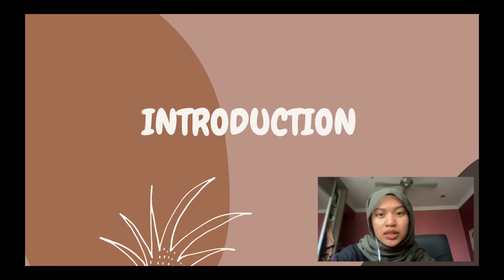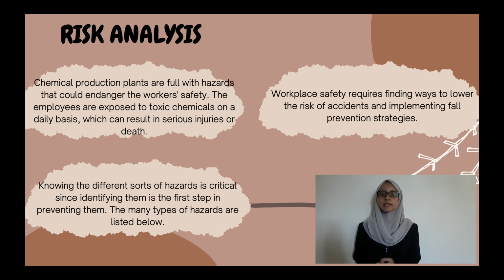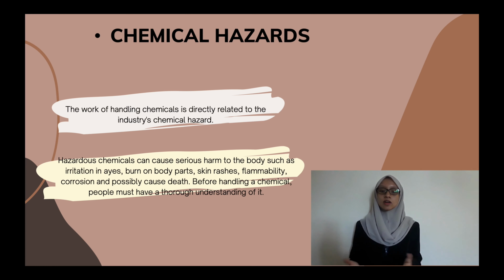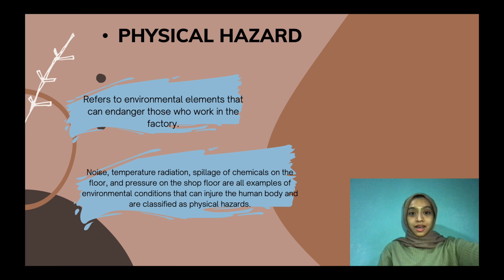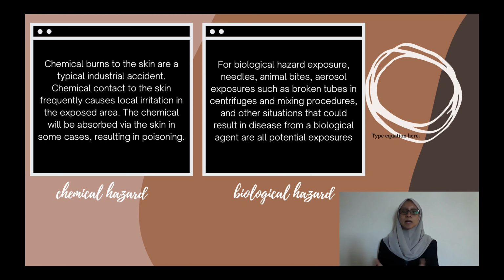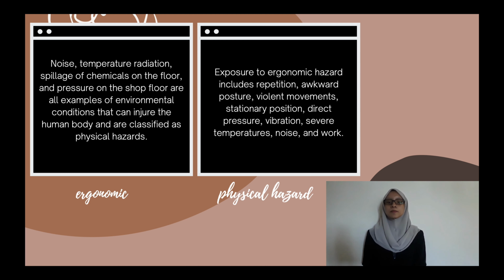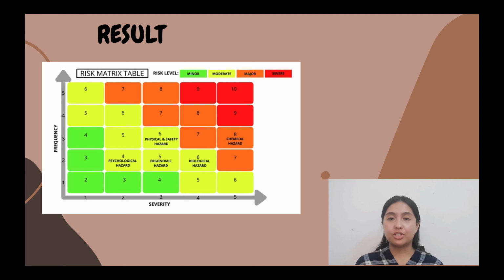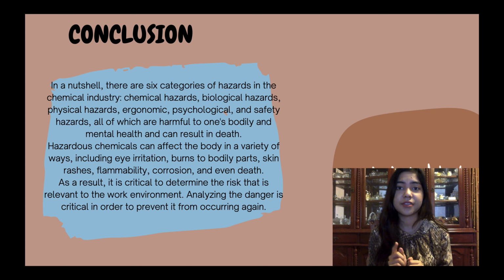BAE6C INS510 GROUP ASSIGNMENT (GROUP2): HAZARDS IN CHEMICAL INDUSTRY